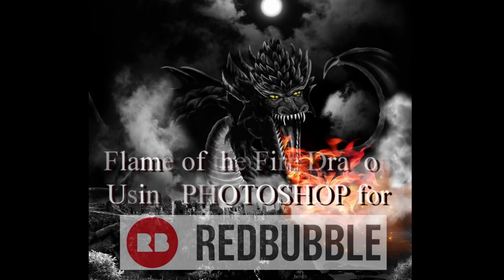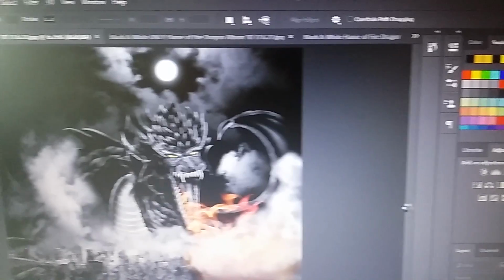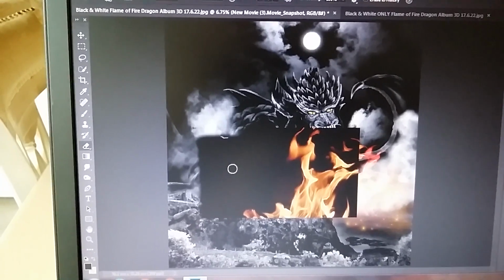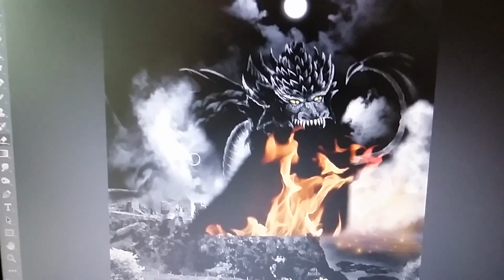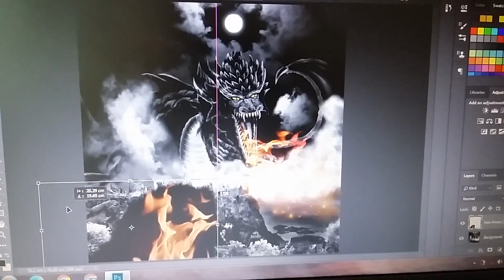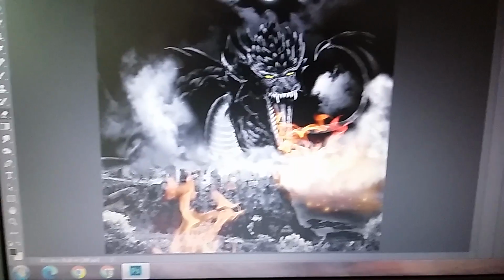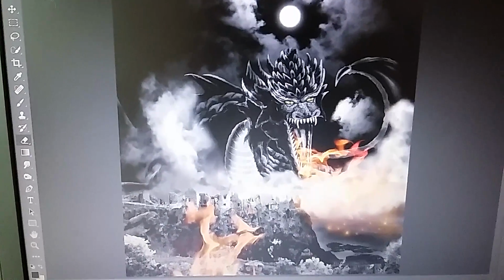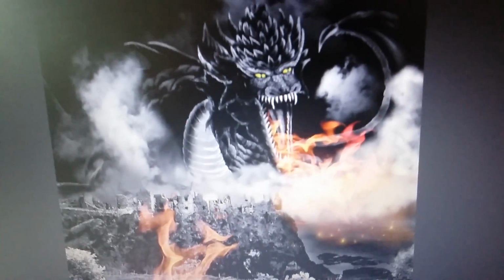⚡ Fire it up without pen Photoshop Fire Effect for Redbubble Art Look to the Sky track Celtic Metal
Create Photoshop Fire Effect for Redbubble Art - Look to the Sky track - some Celtic Metal for you to listen to in the background, (one of my tracks).

Just a quick tutorial on adding fire to your art in photoshop.  I use it for Redbubble as well and this is how I added fire to my Dragon chalk pastel drawing.  I've just used my mobile for this one and I hope you get some tips as well.

This is the Celtic Castle Dragon Flame in the Black and White Moonlight design, featured in the Photoshop video.

⚡ Celtic Castle Dragon Flame in the Black and White Moonlight

Here is the Redbubble shop page for all of the designs, I hope you enjoy the magical fantasy.
⚡ KIM FANTASY THEME ART SHOP - REDBUBBLE

To hear more of my music just click the link here to join my Dragon clan, all songs are on all streaming sites as well.